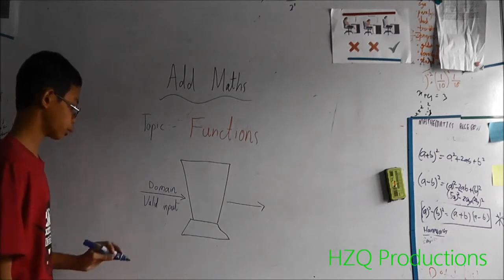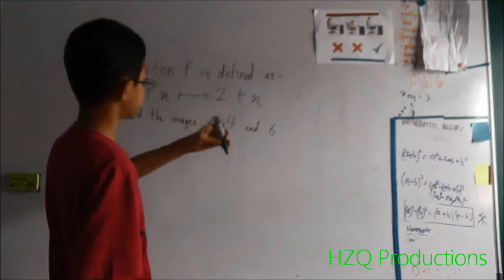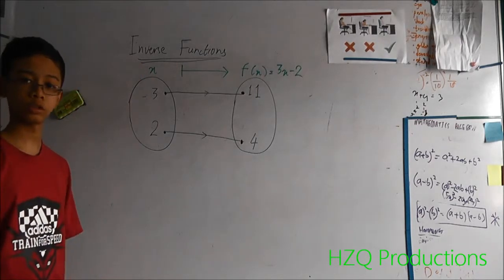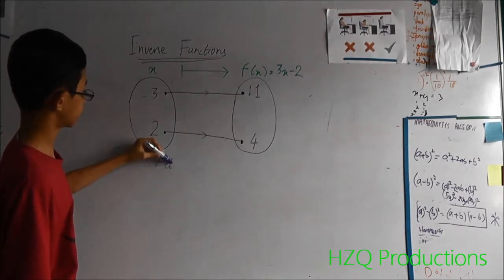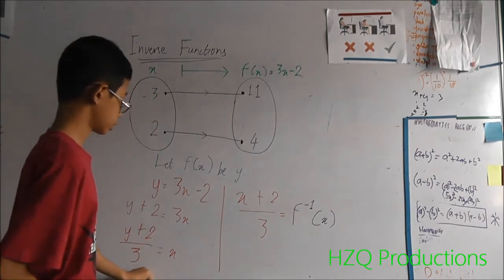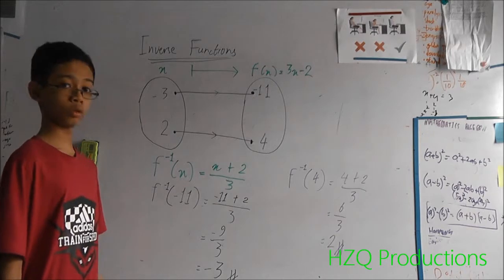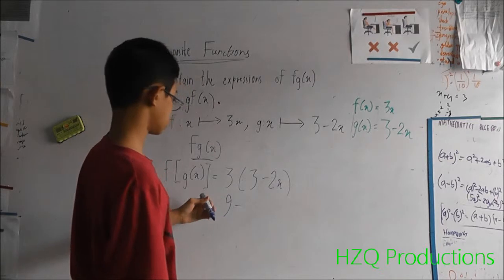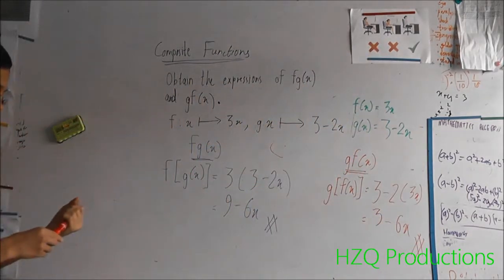Add Maths:- Functions (Part 1)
It's normal to see that Add Maths is even complicated. But, actually, it isn't. For example, a topic named Functions.